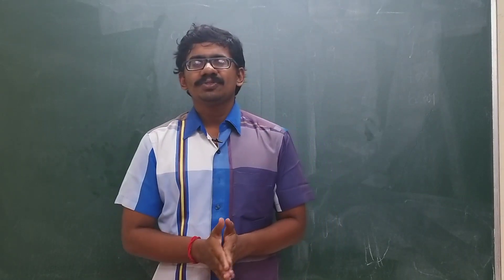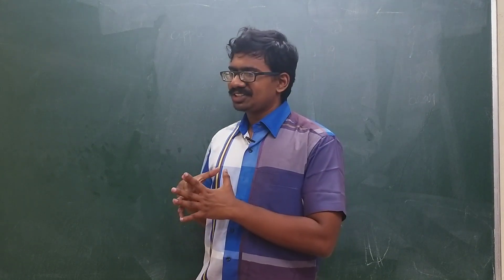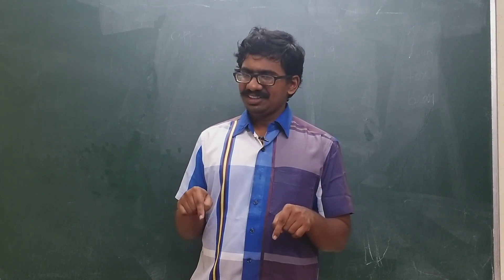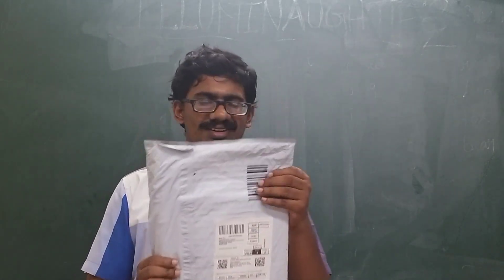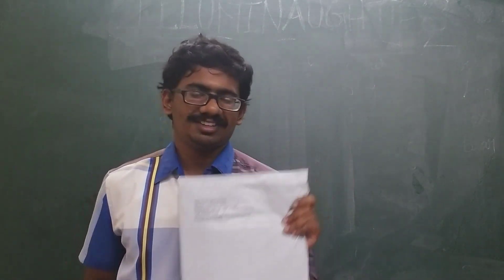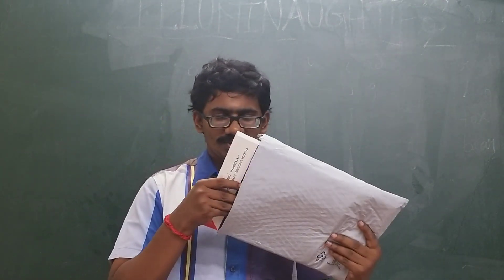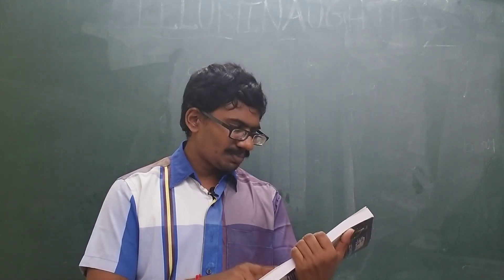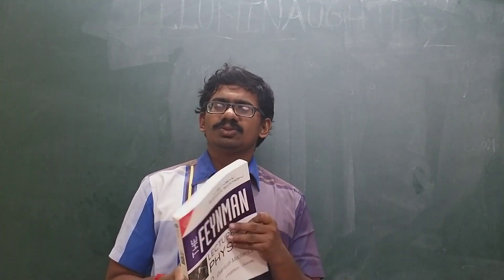Unboxing video Feynman's Lectures on Physics Quantum Mechanics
In this video I ll be unboxing feynman's lectures on physics quantum mechanics.